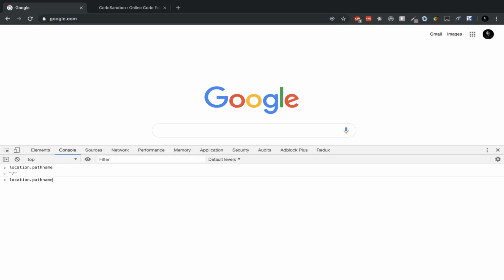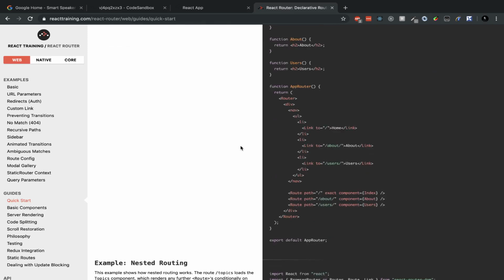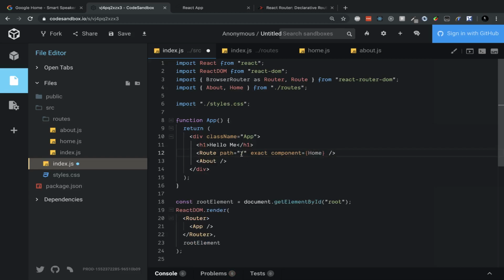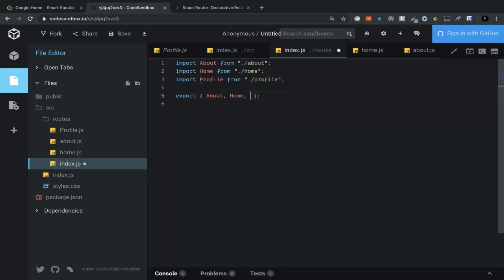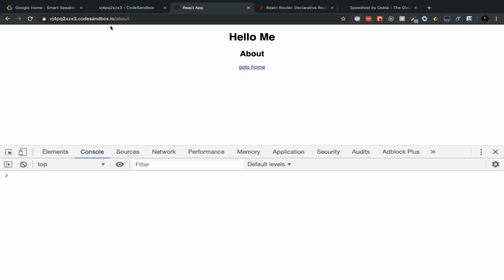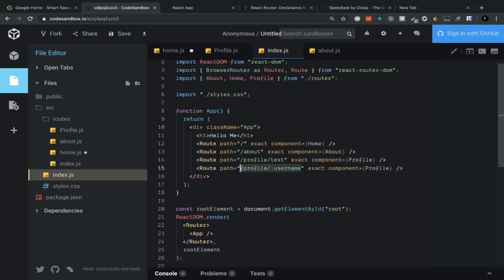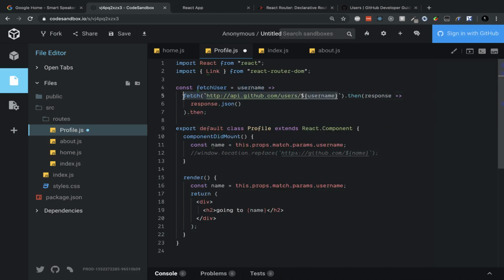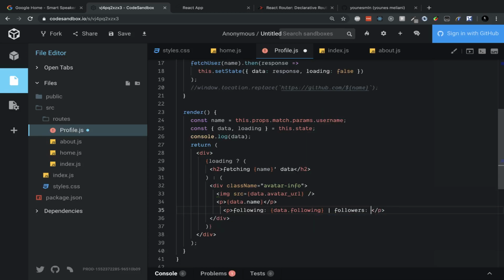React Week 5 | part 1